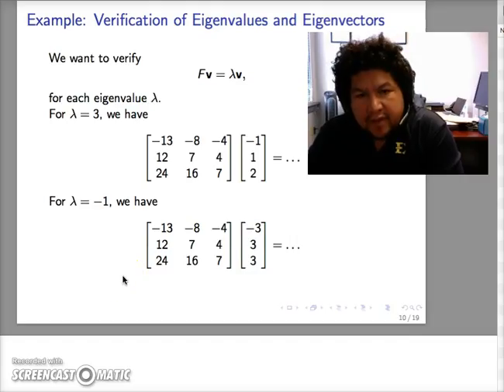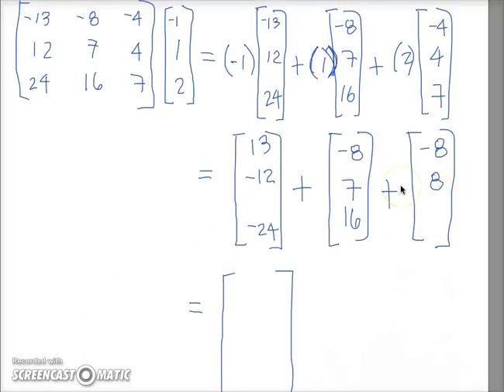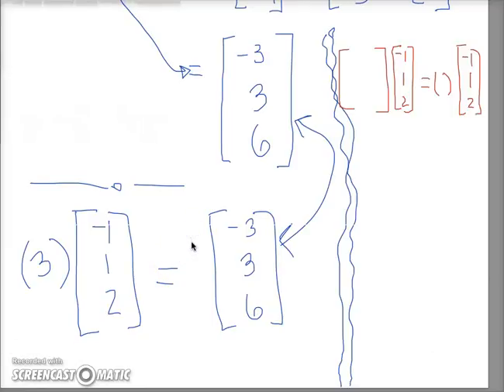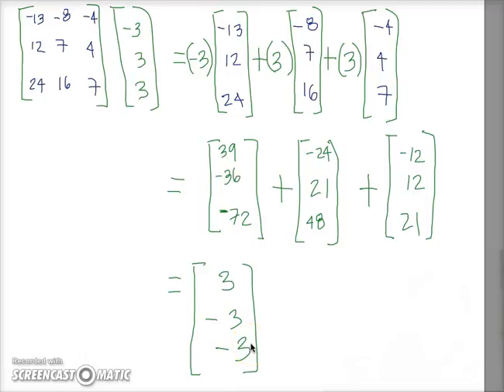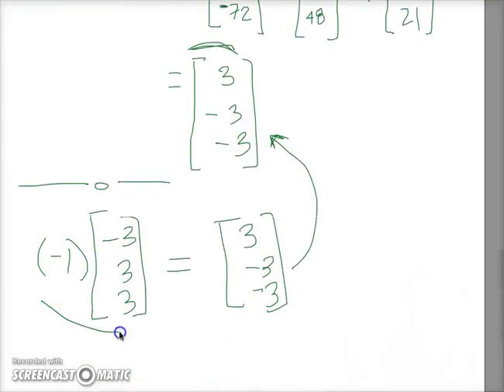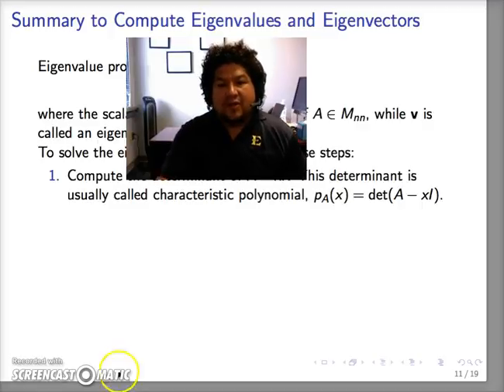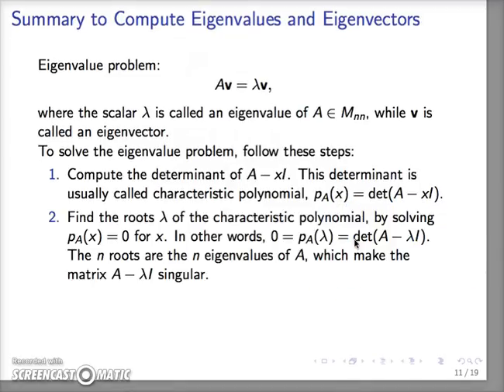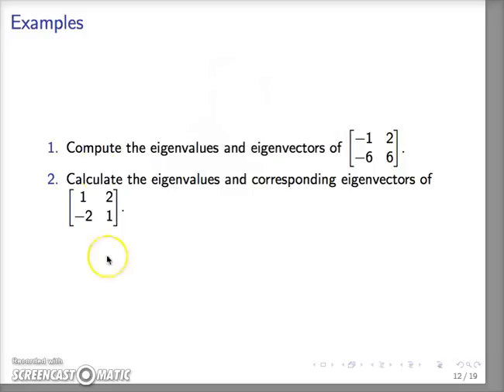MATH 2010 Eigenvalues and Eigenvectors Part 4